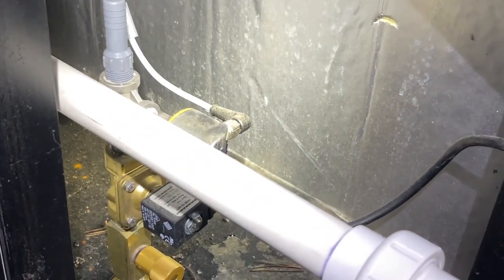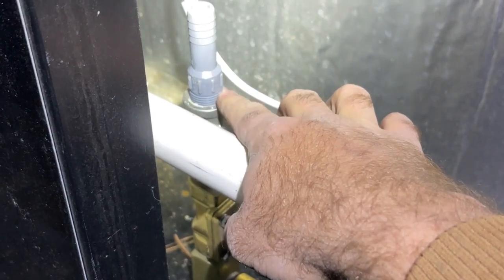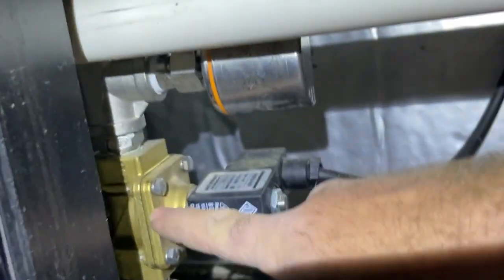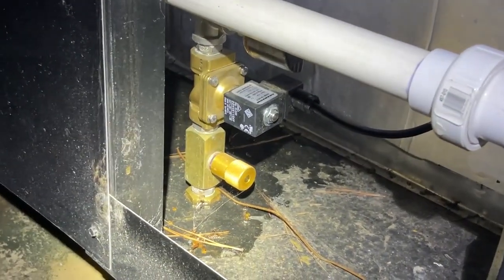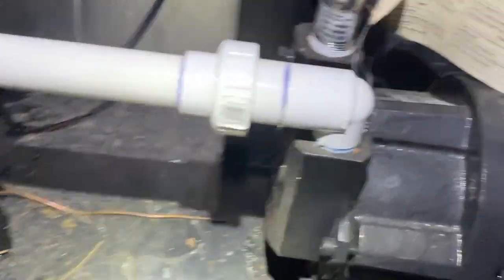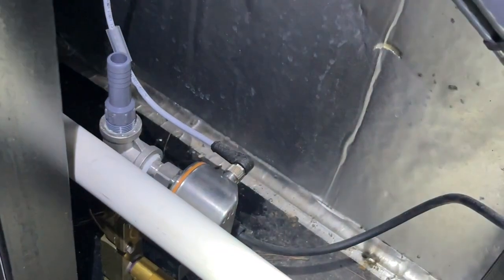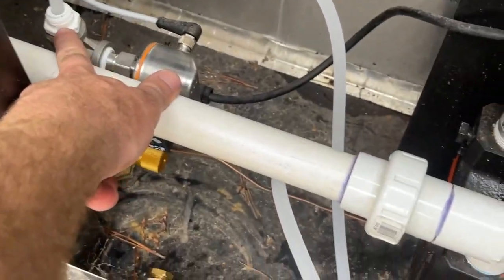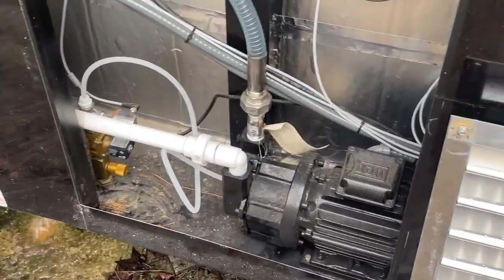iDry Vacuum Pump Freeze Damage and Repair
Facebook: KB Custom Cabinets and Woodworking

It was just a matter of time until something froze on the iDry...

Well I have to say I got pretty lucky. I'm not kidding when I said I woke up and the first thing that popped into my head was that kiln. And immediately I started preparing myself for the worst, expecting to walk out and find the vacuum pump cracked in half. Luckily not that! In fact I think I didn't even notice the damaged water line until I went to turn the kiln back on and it was leaking.

This video revealed a very important issue that I obviously missed when winterproofing the kiln. And that goes for any winterproofing really. Simply shutting off and draining the water isn't always enough. You have to also think about where water may be trapped inside valves, or sumps in long flat sections of pipe.

Of all places, I found those NPT/Compression fittings at Lowe's. Normally Lowe's never seems to have anything I need, especially in a freeze in the south. That PVC plumbing aisle was so stripped it was scary. But the little tiny Sharkbite fitting bins were full!